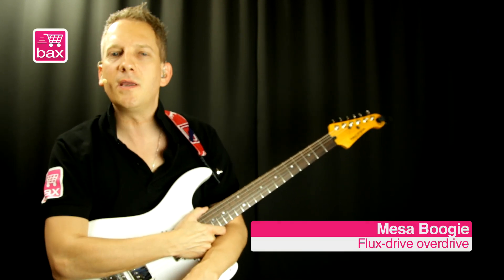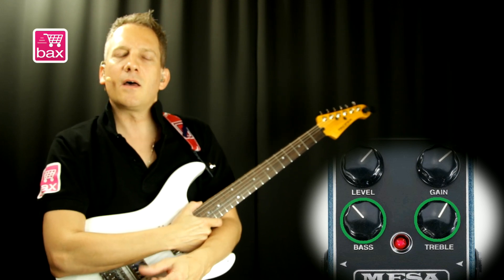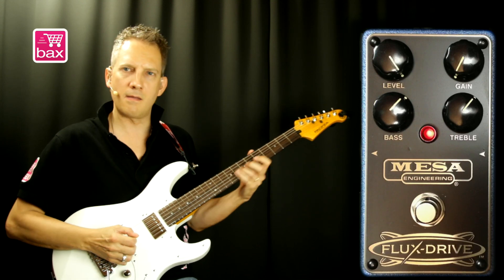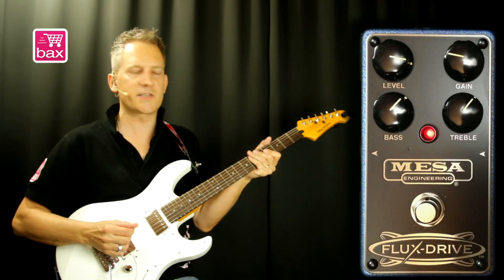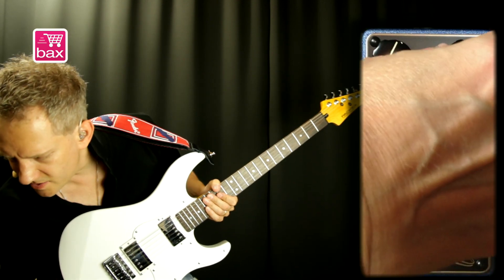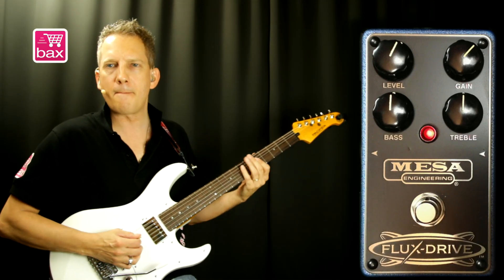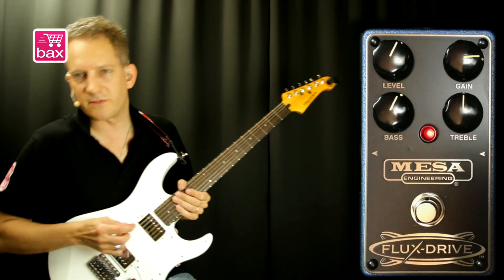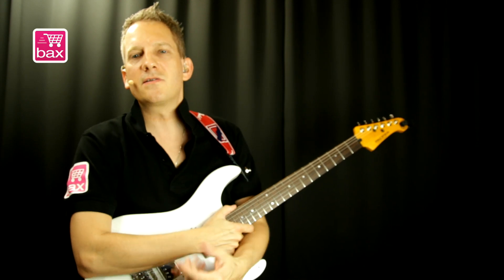Mesa Boogie Flux-Drive Overdrivepedaal Review | Bax Music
Meer info In deze video bespreekt Bax-shop.nl productspecialist Harry Maes de Flux-Drive van Mesa Boogie, een overdrive+. Ofwel, een overdrive die nét een stukje verder gaat, voor een lange sustain die met gemak overstuurt naar rijke harmonische boventonen. Een dankbaar pedaal, met krachtige toonregeling, dat bijzonder expressieve en inspirerende speelsessies oplevert. De Flux-Drive is ook erg geschikt voor het versterken van een crunch of hoge gain-versterkerkanaal.